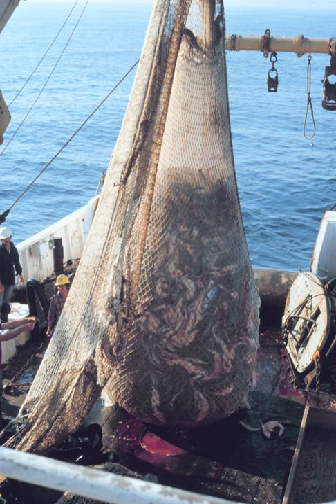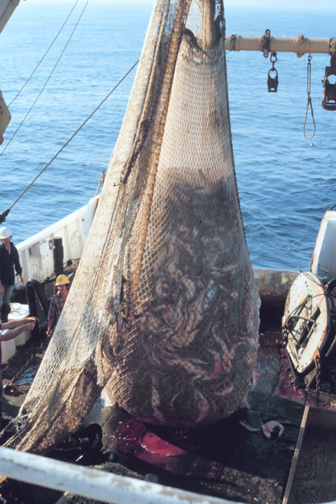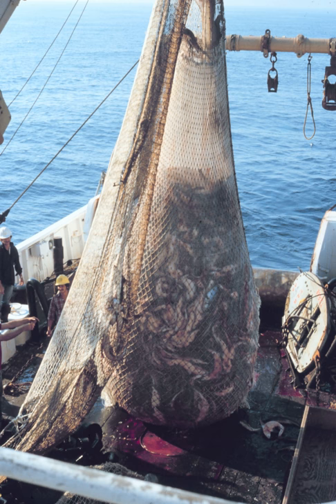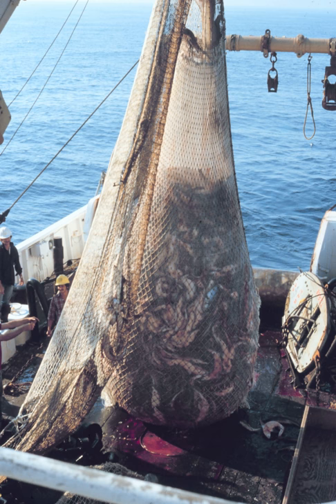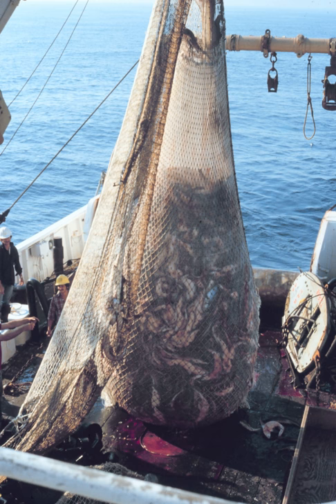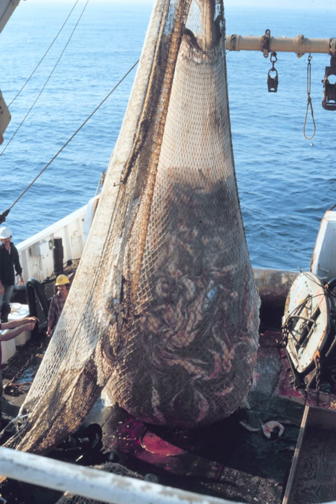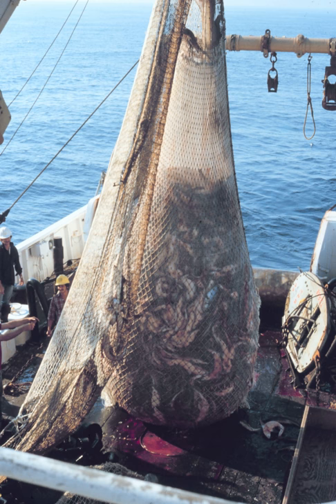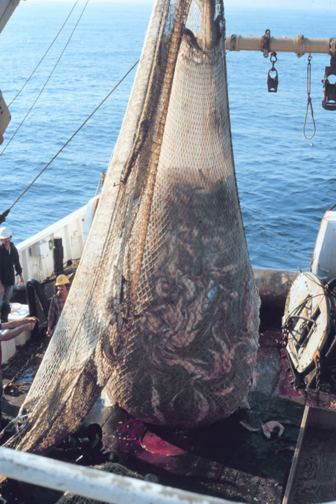Trawling | Wikipedia audio article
This is an audio version of the Wikipedia Article:
Trawling

SUMMARY
Trawling is a method of fishing that involves pulling a fishing net through the water behind one or more boats. The net that is used for trawling is called a trawl.
The boats that are used for trawling are called trawlers or draggers. Trawlers vary in size from small open boats with as little as 30 hp (22 kW) engines to large factory trawlers with over 10,000 hp (7.5 MW). Trawling can be carried out by one trawler or by two trawlers fishing cooperatively (pair trawling).
Trawling can be contrasted with trolling, where baited fishing lines instead of trawls are drawn through the water. Trolling is used both for recreational and commercial fishing whereas trawling is used mainly for commercial fishing. Trawling is also commonly used as a scientific sampling, or survey, method.